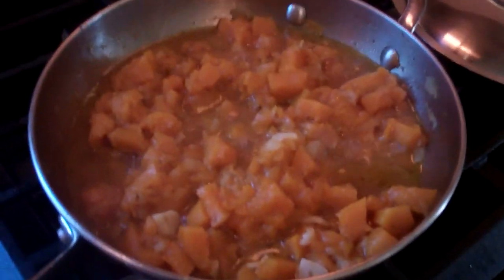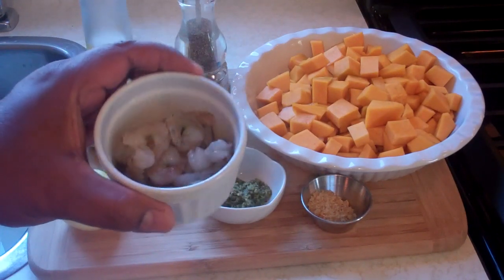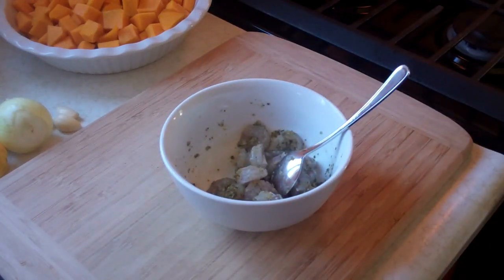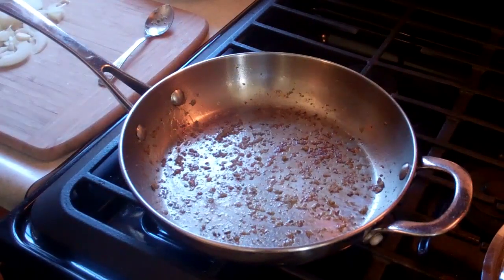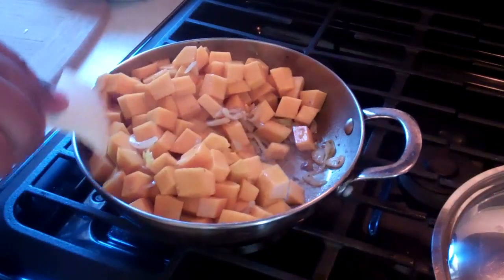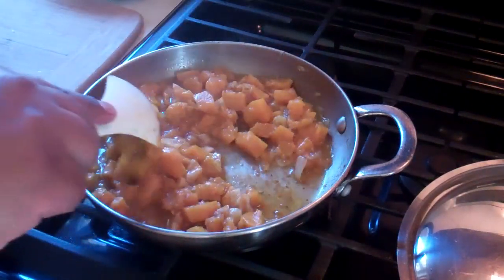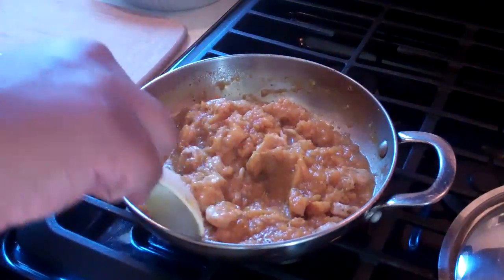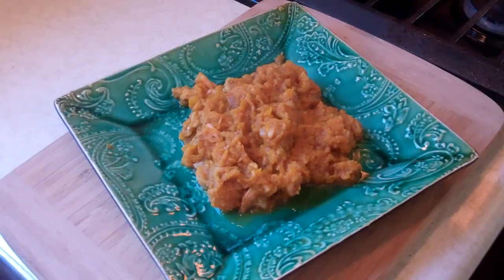Stewed Pumpkin With Shrimp.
Recipe for pumpkin talkari or stewed pumpkin with shrimp. Building on a classic Caribbean pumpkin dish, we're adding additional flavor with the inclusion of seasoned shrimp to give it that extra punch.